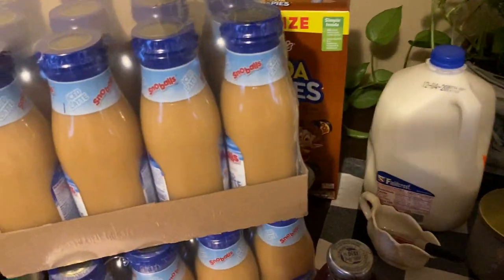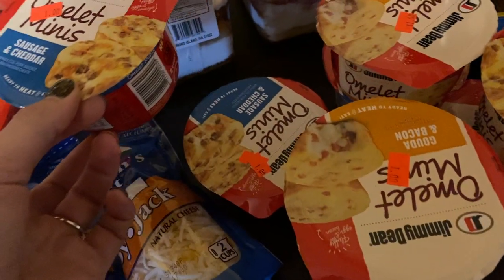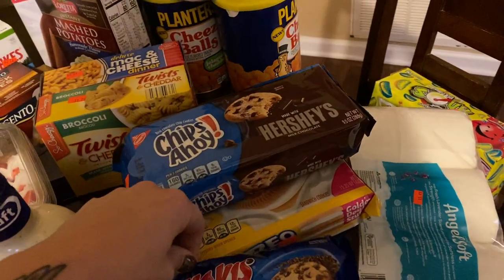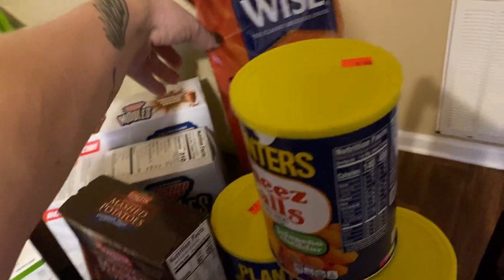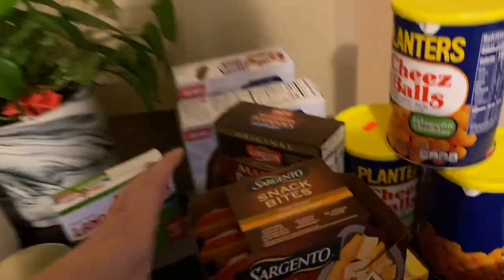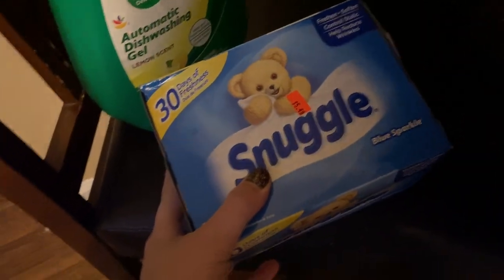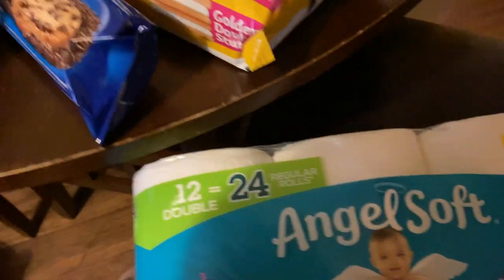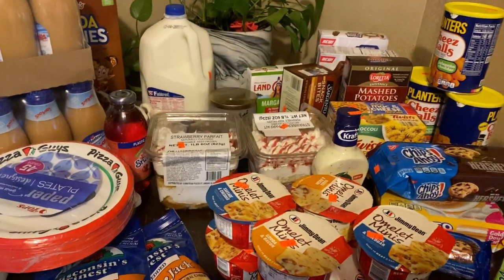UGO Grocery Haul